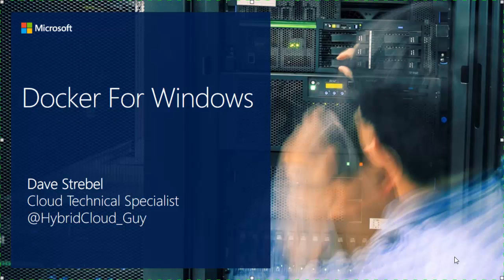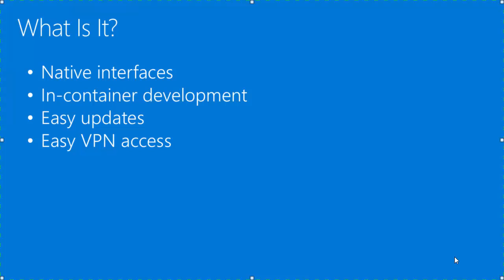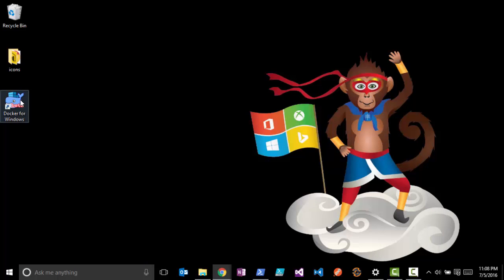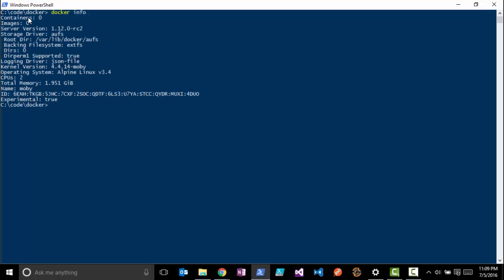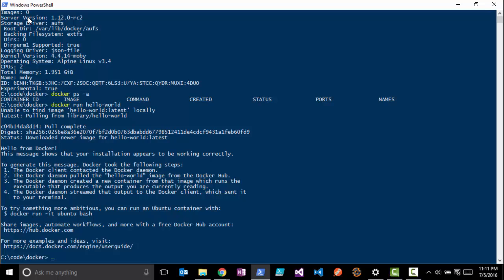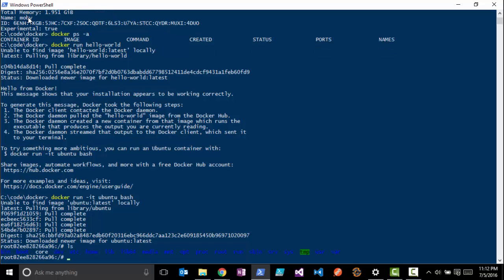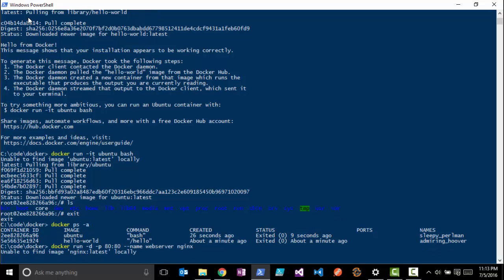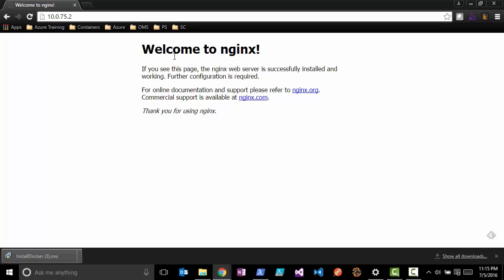Docker For Windows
Overview and demo of Docker for Windows